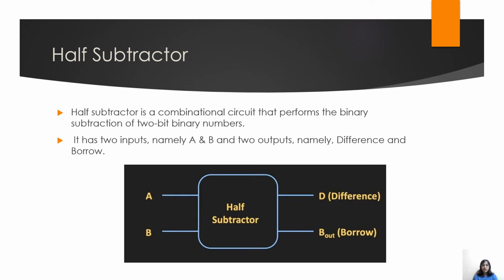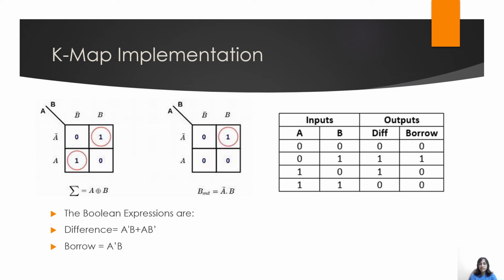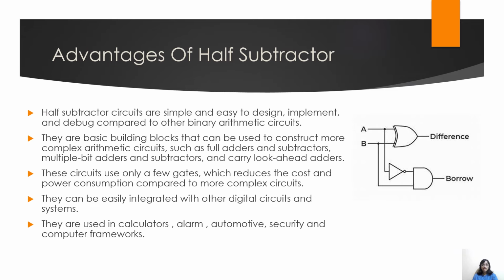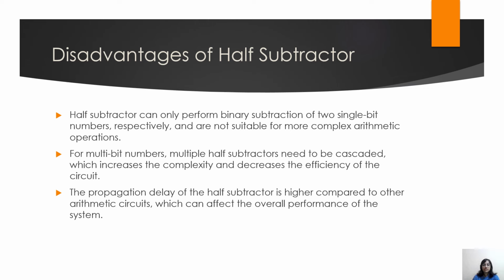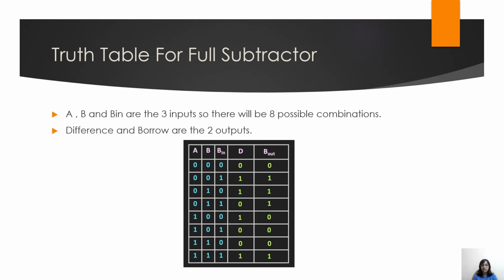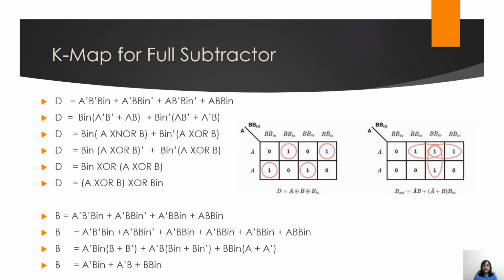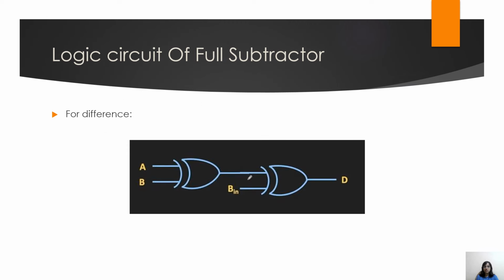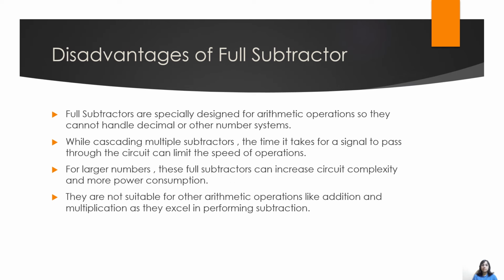Subtractors in digital system design using verilog.